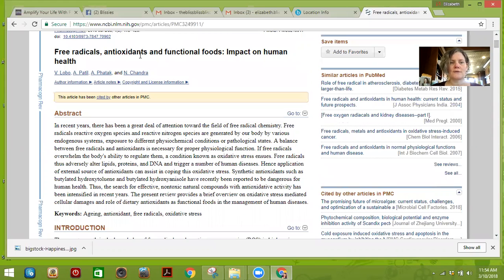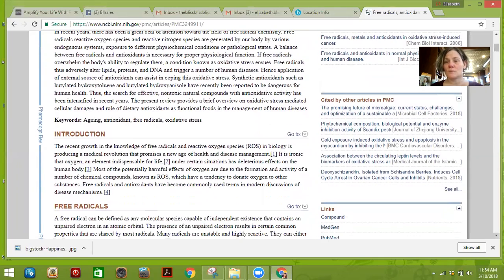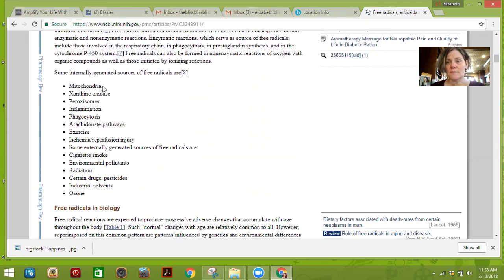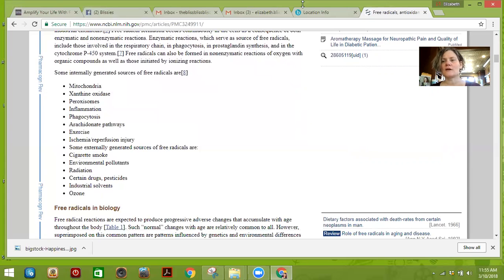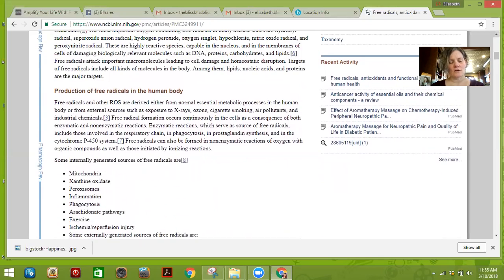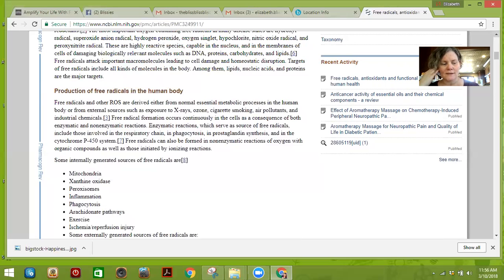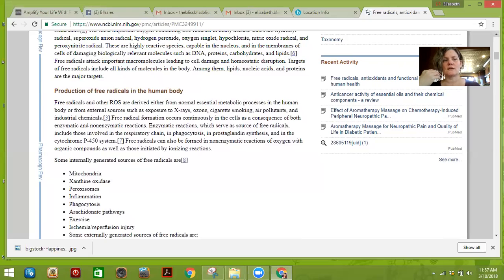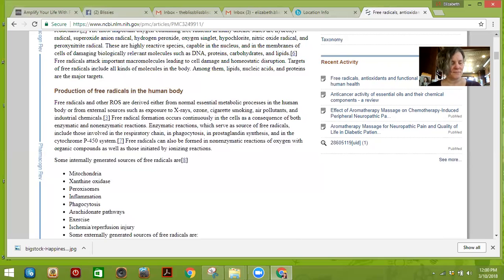DDR Prime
Learn about DDR Prime and how it supports the body. Learn how to use it during a 30 day cleanse.